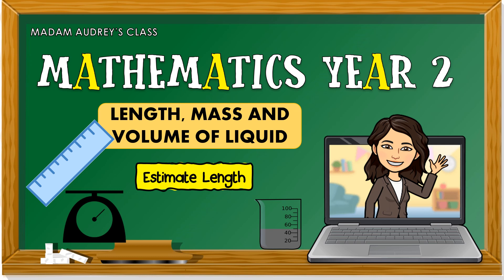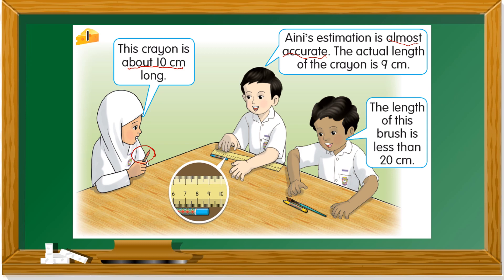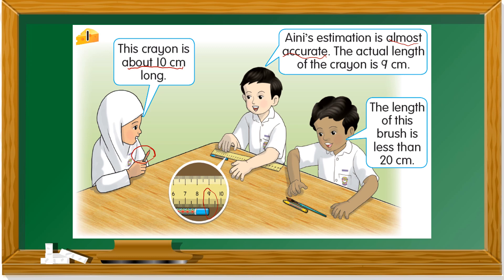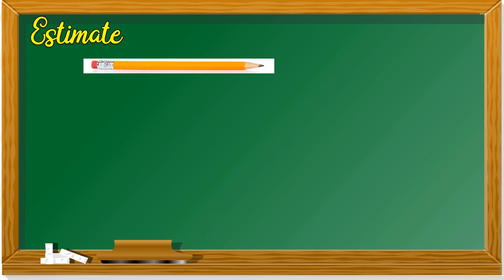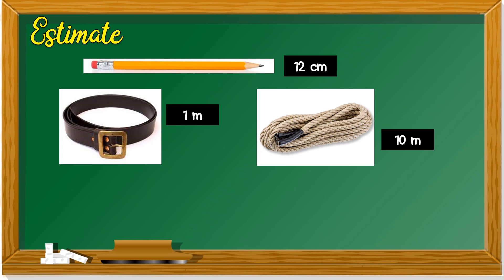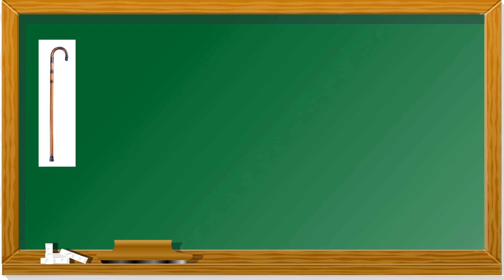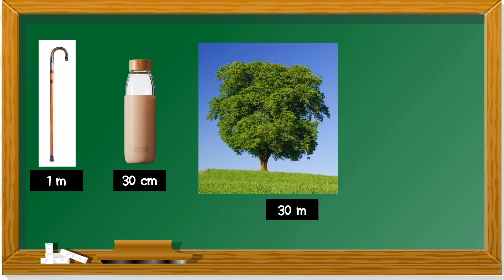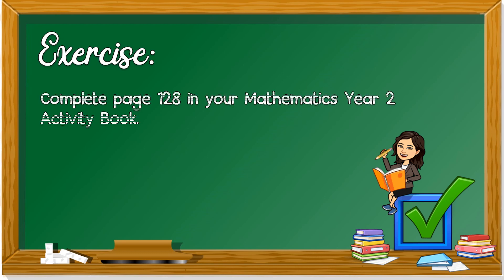Mathematics Year 2 | SK | Estimate Length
Unit: Length, Mass and Volume of Liquid
Topic: Estimate Length